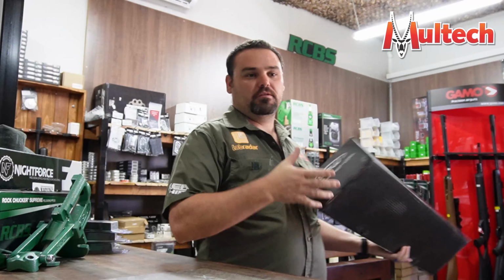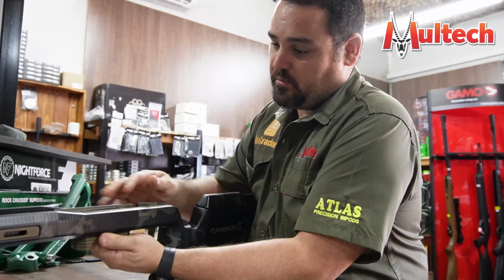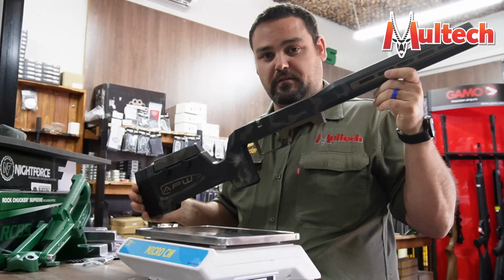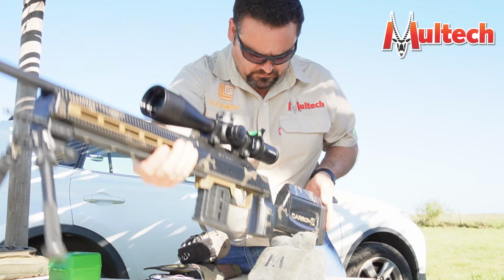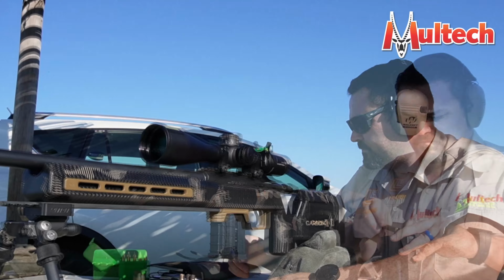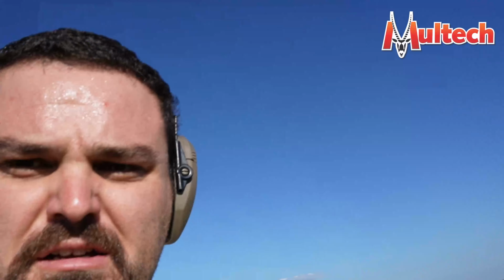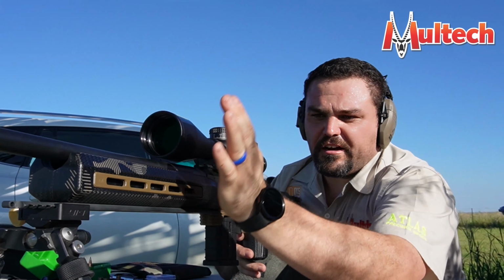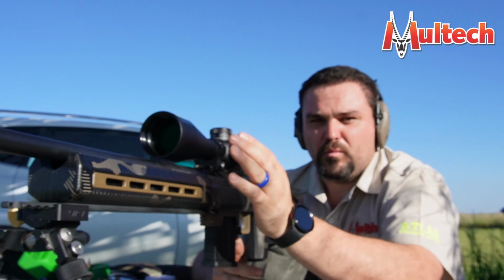APW Carbon X Chassis system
The APW Carbon X Chassis system, what a piece of Kit!
Watch the video below!